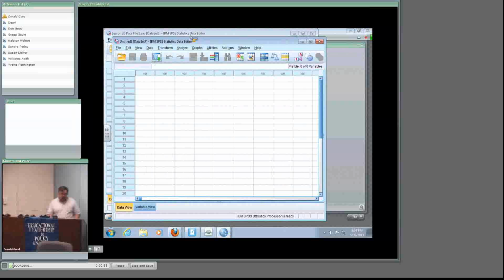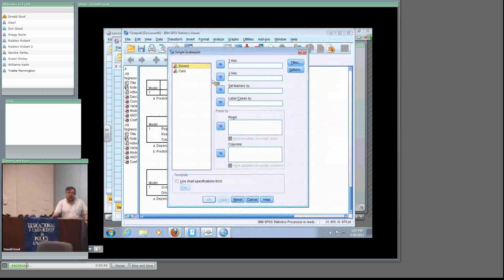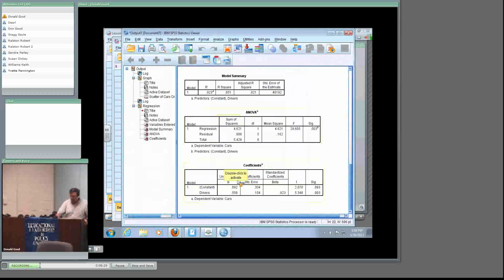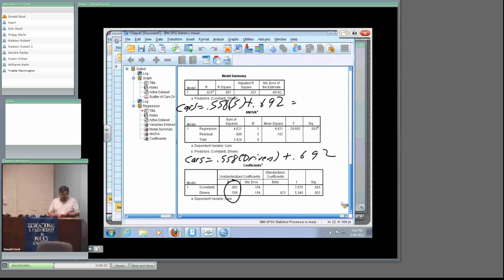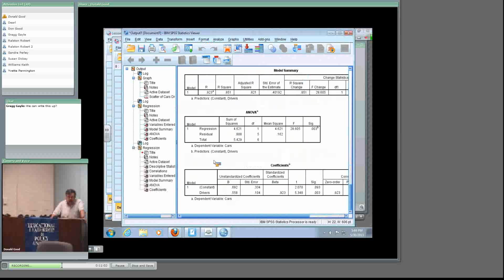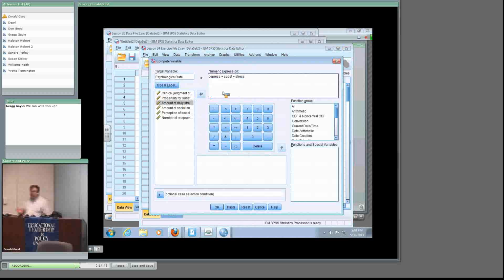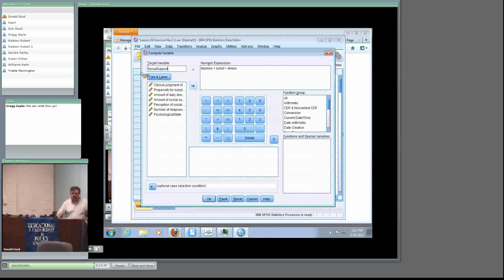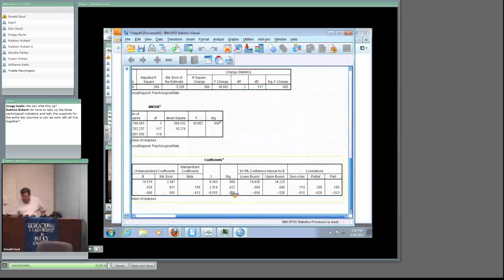ELPA 7811 #6 HW2,3 Simple Regression W&W 7 6, G&S 34 2, Multiple Regression G&S 34 2